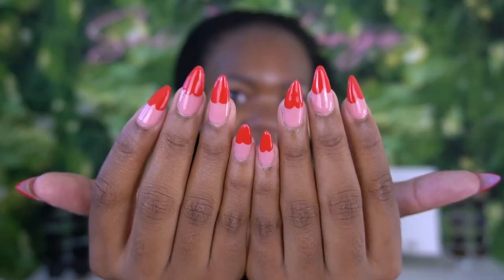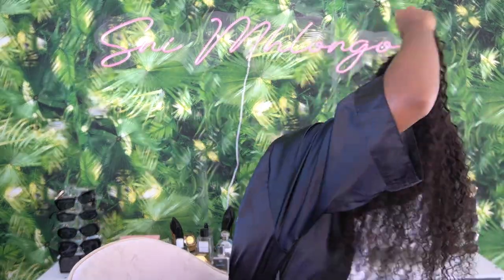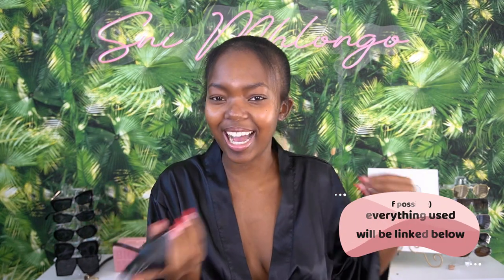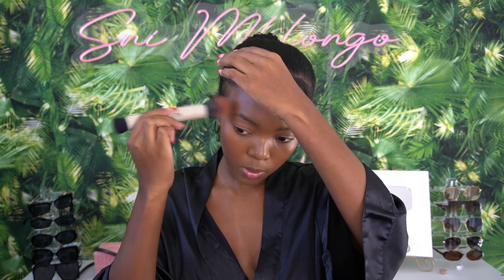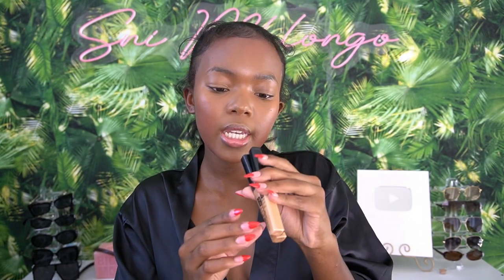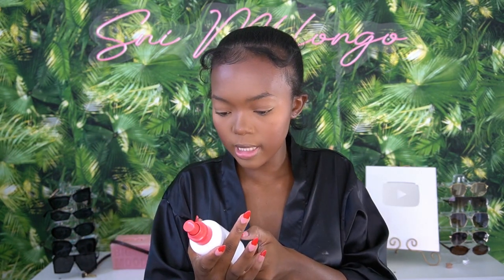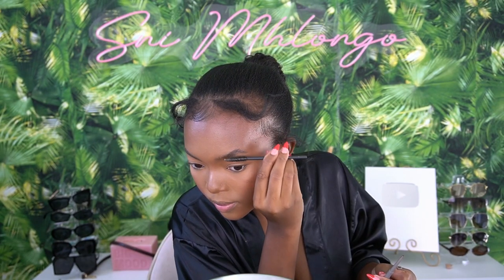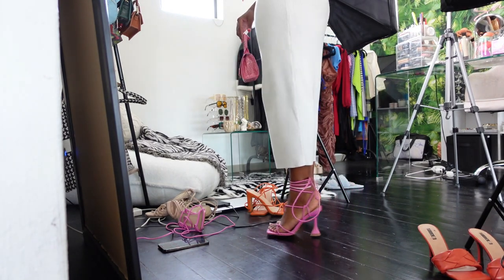💗 Galentine's Day Get Ready With Me + Vlog 💗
Hello beautiful Snacks
I hope you all had a romantic valentine/galentine and a more romantic month of loveeeee! This is how I celebrated mine with the gworls which you shall see in a mini vlog... but first!! I let you get ready with me while trying out a new hair style and showing you some new mu products

PRODUCTS USED

you can find anything not linked at it’s respective store or clicks and dischem 💛

maybelline fit me concealers (30 & 40)
almay finishing powder (100 light)
maybelline fit me pressed powder (332 for highlight 352 for contour)
scarlet hill contour & glow palette
scarlet hill dream blush palette
MAC studio fix powder (nc47)
essence lash & brow gel
la girl concealer (fawn)
my clarins hydrating mist
mac fix+ prep and prime
maybelline great lash mascara

bag - the fix
shoes - china mall

Chapter 1: Hair 0:00 - 1:48
Chapter 2: Makeup 7:48
Chapter 3: Vlog 21:09

x